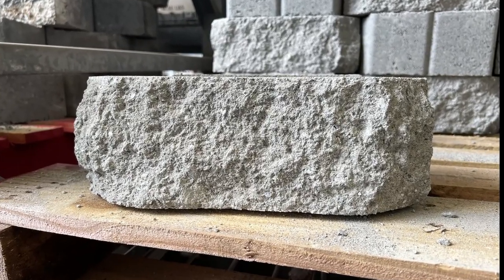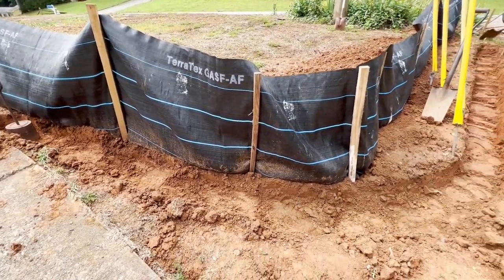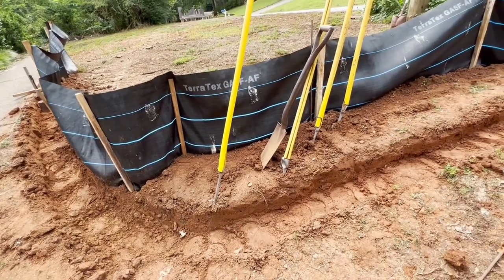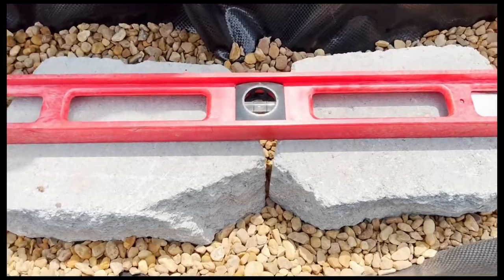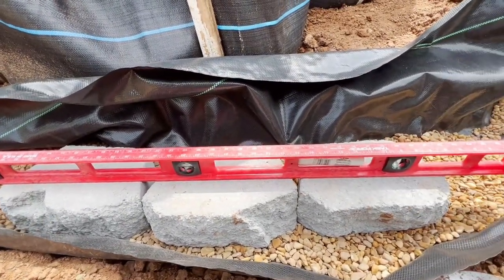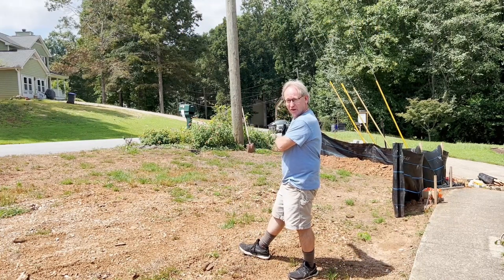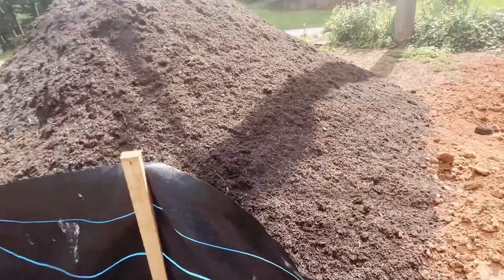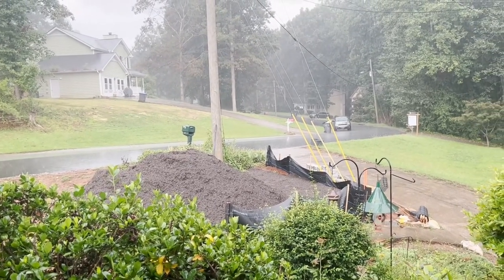Retaining Wall Complete How To Build With Windsor Blocks Part 1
Using Windsor retaining wall blocks from Home Depot I'll show the complete important first steps in Part 1 of this multi part series. After digging the trench we'll lay down the Geo Membrane using Silt Fence Material from Lowes, then a bed of Pea Pebbles, and setting and leveling those most important first blocks which will determine how the wall looks and how strong it is. I'll show you how I did drainage for my situation, but you'll need to check what's required in your area for how high and long your wall is.

There's also the excitement of a BIG Dump Truck bringing 15 Cubic Yards of rich Topsoil and the initial spreading and grading of that, just before a long hard downpour chases me inside. Had to wait a few days for the ground to dry so I could continue extending the trench and the wall.

Part 2 will really show the wall take shape and grow in height and width. Make sure and watch it too. More important tips and tricks in that video too.